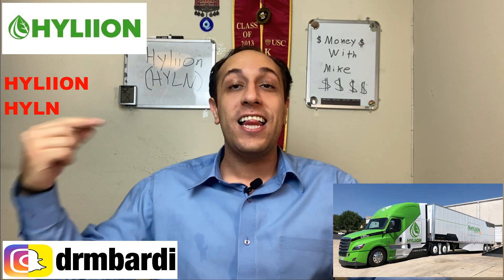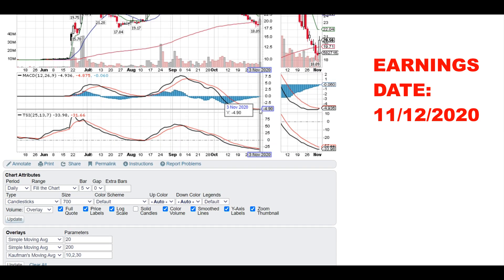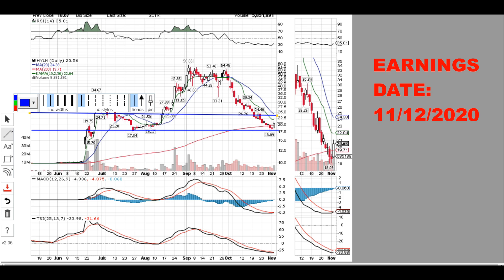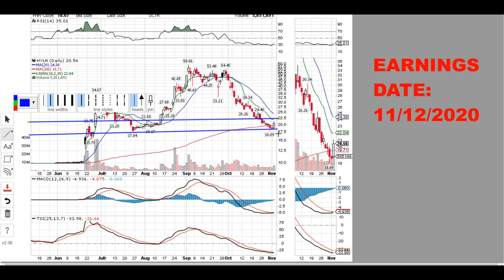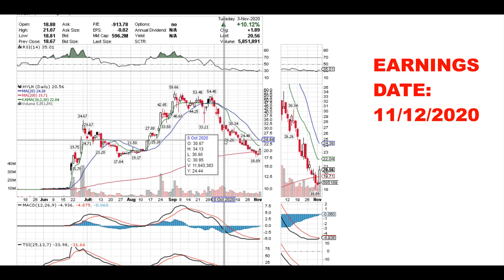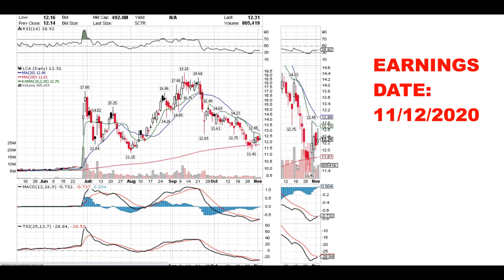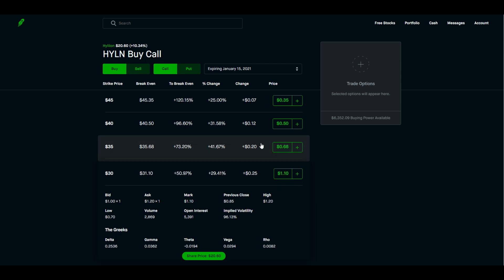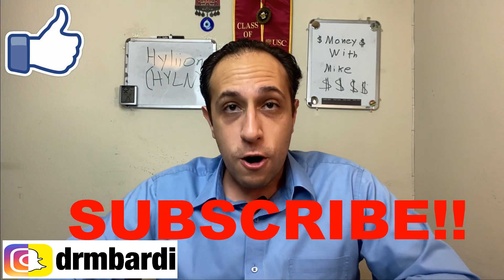HYLIION HYLN/SHLL STOCK & OPTIONS - Huge Update Buy Now?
Hyliion HYLN just became BULLISH here is what to do now. Should you Buy Now? - Enjoy! Add me on Instagram: Drmbardi

Get 2 Free Stocks on WeBull when you open an account and make a $100 deposit (Valued up to $1400):

My Favorite Credit Cards:
1. Chase Unlimited Rewards Card:

Let's Begin:

The merger between Tortoise Acquisition Corp (SHLL stock) and Hyliion is COMPLETED and sent HYLN stock DOWN 50% as investors. Hyliion would be traded on the NYSE given that the merger WENT through under the new ticker "HYLN Stock". The valuation of Hyliion for the merger is 1.5 billion. Nikola Motors was valued at 3.3B during their merger and shot to highs of over a 30 billion dollar valuation. This is why this Hyliion merger news is extremely exciting. This transaction includes 325m of PIPE funds, which will be used for ramping up the company. Hyliion's CEO and founder Thomas  Healy will remain as CEO, which is a good sign since Trevor Milton of Nikola stepped down.

They have one semi truck which is the Hypertruck ERX. The Hypertruck has machine learning algorithms in order to constantly improve and can receive software updates remotely like Tesla. The Hypertruck will not require any new infrastructure like Nikola Motors' hydrogen fuel cell stations. Hyliion uses existing service, support, and operational infrastructure. They Hypertruck can go 0-60 mph in 20 seconds, with a full 80k/lbs payload capacity, on par with the Tesla semi. Nikola is apparently 30 seconds.

The new innovation and science behind Hyliion and their vehicles is that they regenerate power and keep the engines in the sweet spot in order to make them more efficient and reduce their carbon footprint. The Hypertruck and their class 8 natural gas product build and store energy when going downhill and release the stored energy later to save energy. HYLN vehicles can also travel up to 25 miles on full electric with no performance degradation.

SHLL stock merger company Hyliion's Hypertruck is up to 35% less expensive than diesel, using 100% renewable natural gas. When fully loaded at 80,000lbs the Hyliion Hypertruck can travel over 1,300 miles; charging its batteries en-route and can be refueled in 10 minutes or less. Hyliion stock also claims a fleet of 389 hypertrucks offsets 100% of the greenhouse gas emissions produced in the entire state of California in one day, whatever that means. Renewable natural gas is delivered through the same existing nationwide infrastructure as natural gas. RNG will approximate 40% of transportation consumed natural gas by the end of 2020. SHLL stocks merger company Hyliion will not need to use any of the raised funds from the IPO on infrastructure, since they're "recycling" (lol) existing fuel stations. Renewable natural gas is currently available in over 700 commercial vehicle filling stations across the US and Canada.

Make sure to always do your own research before making any final decisions on buying any stock.

I am not a CPA, attorney, insurance, or financial adviser and the information in this videos shall not be construed as tax, legal, insurance, construction, engineering, health and safety, electrical or financial advice. If stocks or companies are mentioned, I May have an ownership interest in them - DO NOT make buying or selling decisions based on my videos alone. If you need such advice, please contact a qualified CPA, attorney, insurance agent, contractor/electrician/engineer/etc. or financial adviser. Linked items may create a financial benefit for Moneywithmike®.
Some of the card links and other products that appear on this video are from companies which Moneywithmike® will earn an affiliate commission or referral bonus.